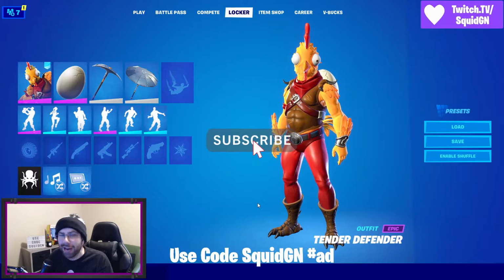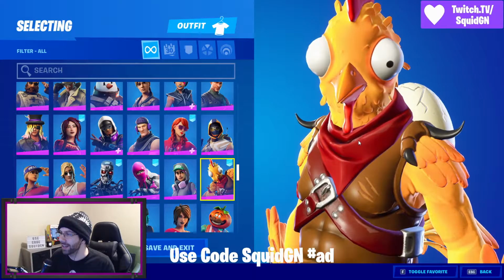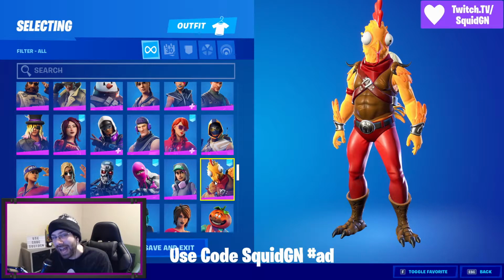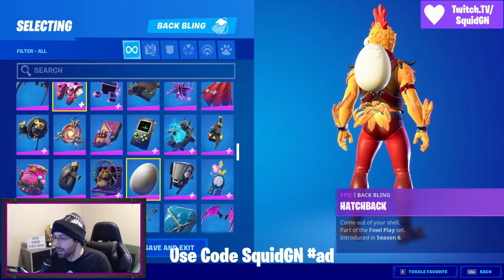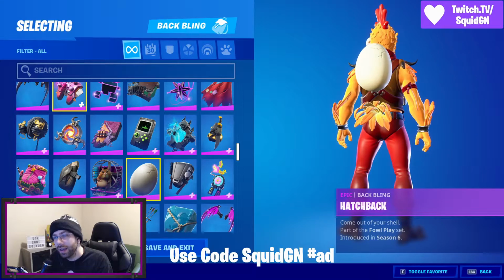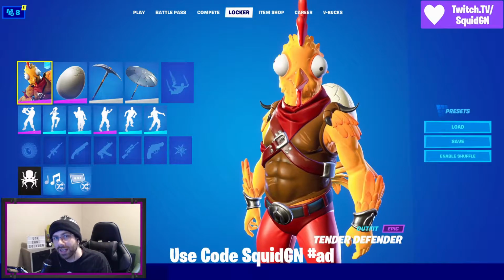Tender Defender - Skin Review & Gameplay - Fortnite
Use Code SquidGN on Fortnite, Rocket League, Rogue Company and any other game on the Epic Store!